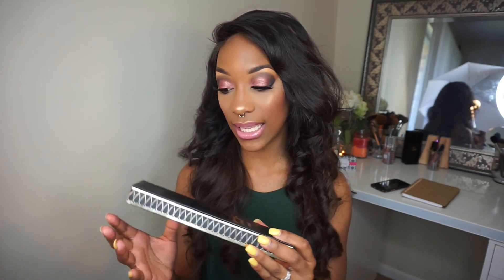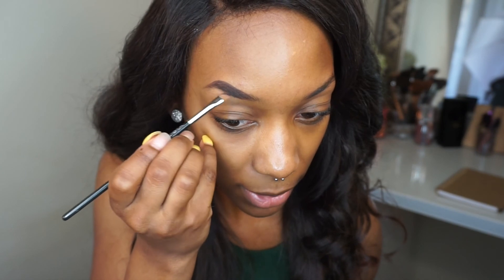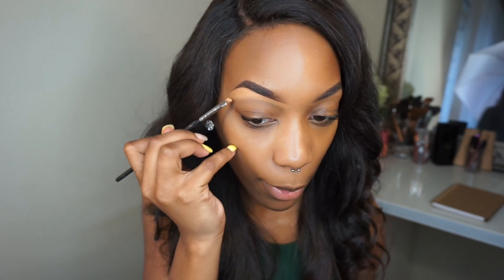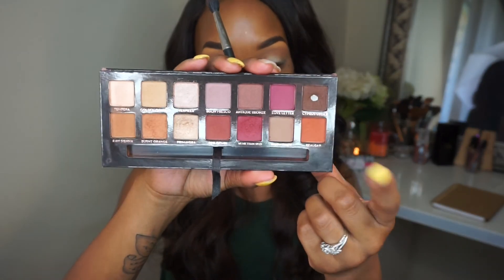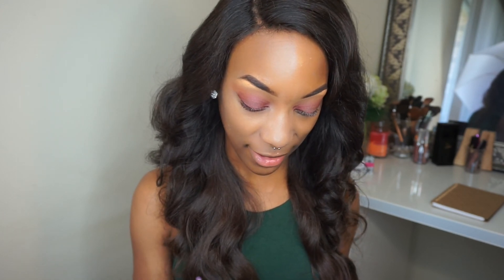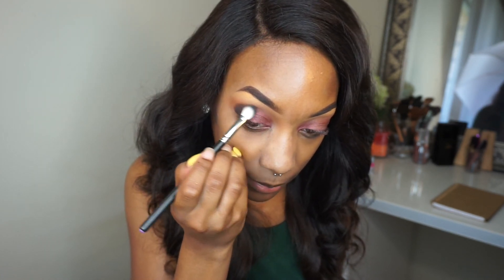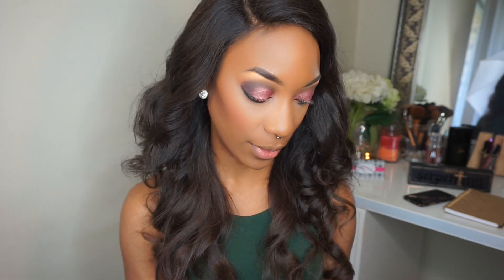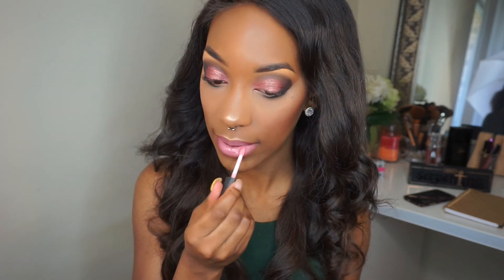Foundation Routine +Kat Von D- Serpentina Palette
Hey Dolls!

I'm back with an updated foundation routine and a eyeshadow look using the Kat Von D Serpentina Palette! This tutorial was really fun and very much needed because I've gotten a lot of request on what my foundation routine is. I hope you all enjoyed this tutorial, I would love to hear your feed back on it and I will see you dolls in my next tutorial!

PRODUCT LIST:

Ardell Brow Pomade
Mac Studio Finish Concealer
Mary K Broad Spectrum Daytime moisturizer
Anastasia Beverlyhills Modern Renaissance Palette
Kat Von D Serpentina Palette
Tarte Concealer
Mac Burnt Pepper Blush
ABH Glow Kit in That Glow
Mac-
Half Red liner
Pink Plaid Lip
Robust Lipglass

XoXo-
Kissandmakeup